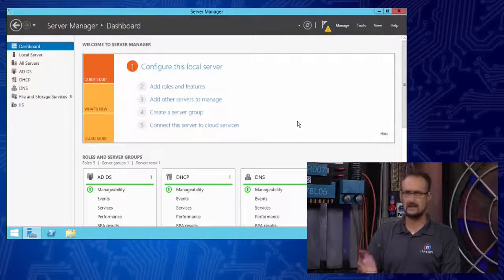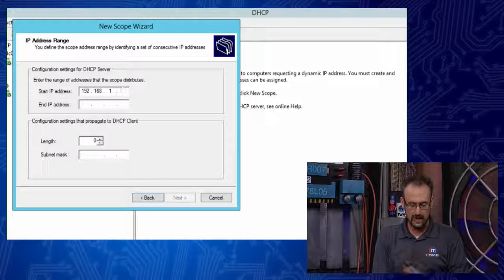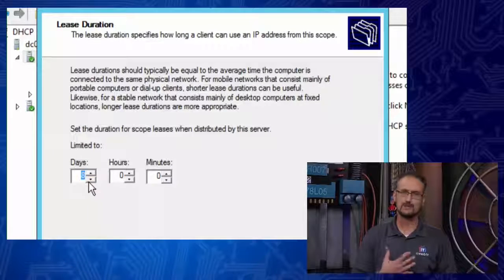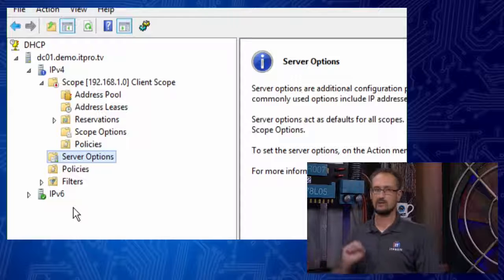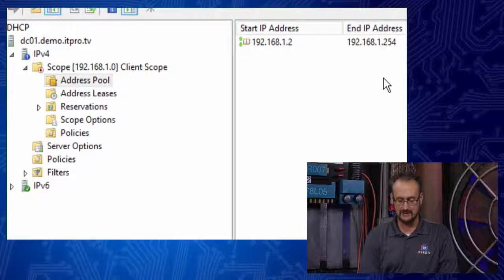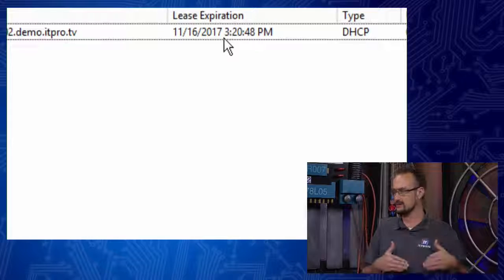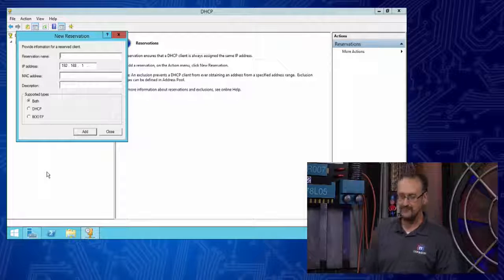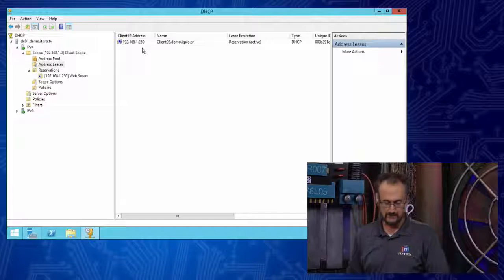1 9971 Network Service Functions Part 3